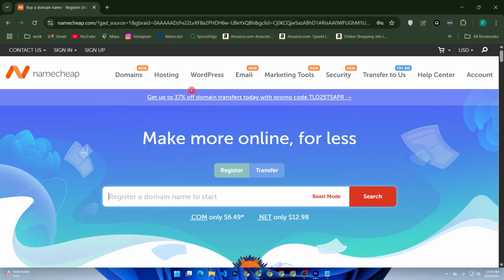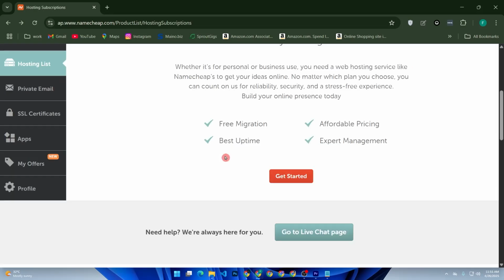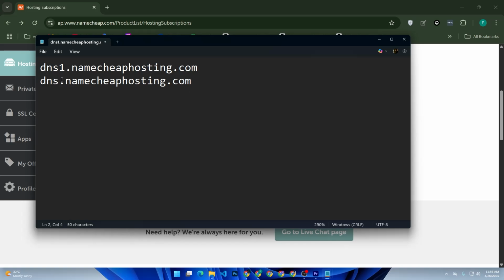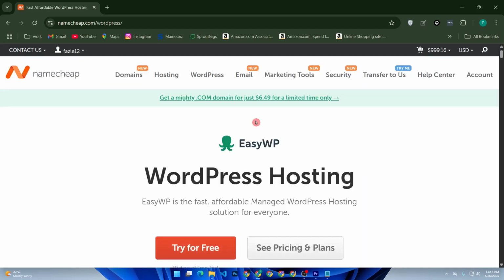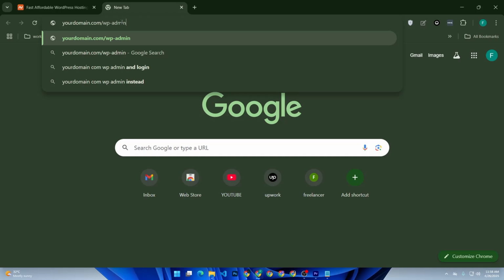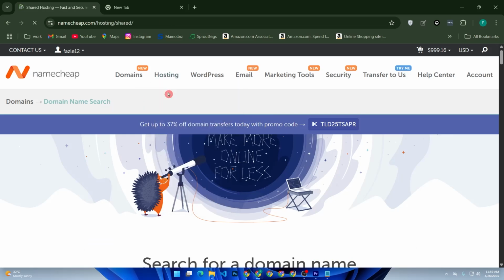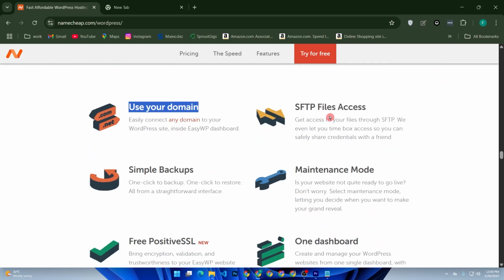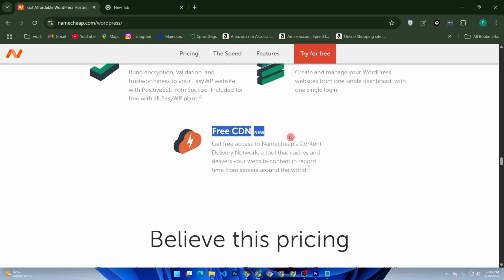Tutorial Namecheap - 2025 | How To Use Namecheap Hosting Full Guide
In this video, we walk you through a complete tutorial on how to use Namecheap, covering everything from buying a domain to setting up DNS and managing your account. Whether you're launching your first website or switching domain providers, this Namecheap tutorial will help you get started quickly and easily.